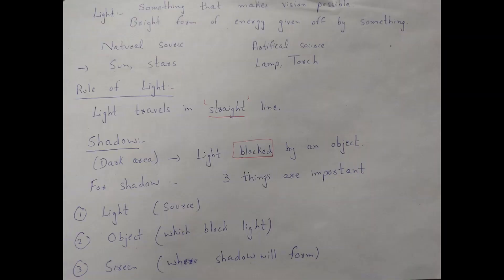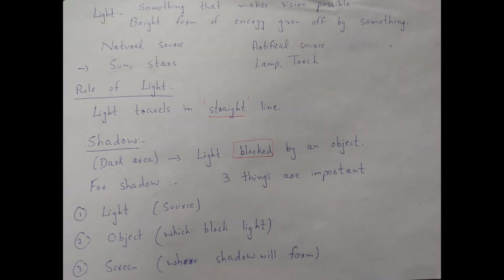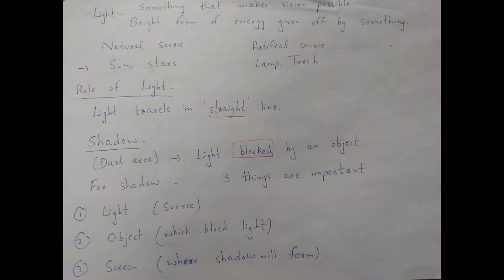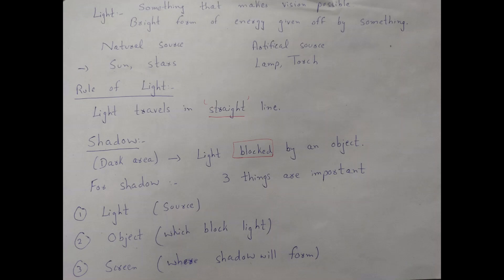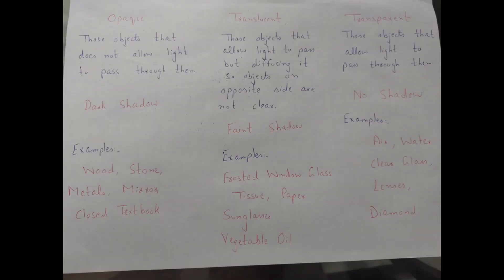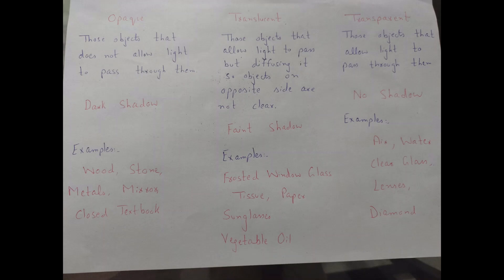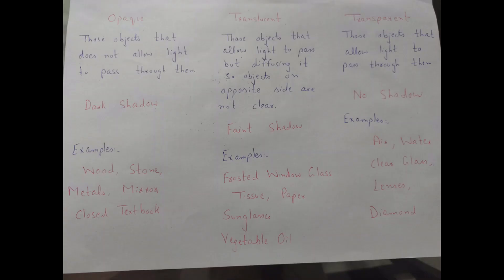Shadow | Physics Lessons | Learning with Sara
In this video we have discussed how shadow is formed. We have also understood the difference between opaque, translucent and transparent objects.

Opaque
Translucent
Transparent
Frosted Glass
Tissue Paper
Air Water Glass
Wood Metal
Light
Artificial and Natural Source of Light
Darkest shadow
Faint shadow